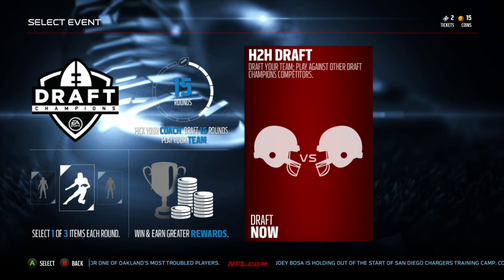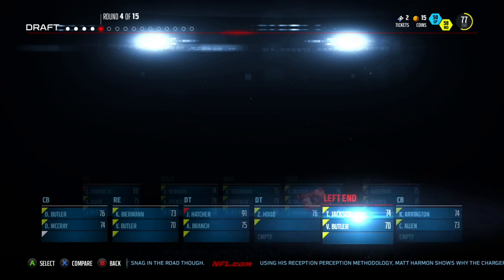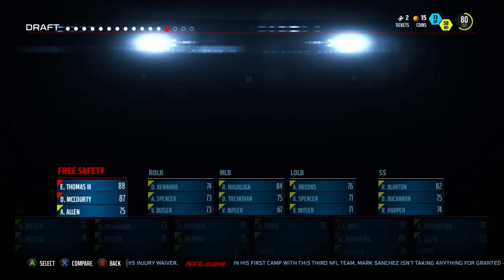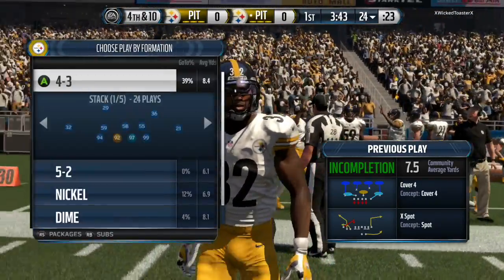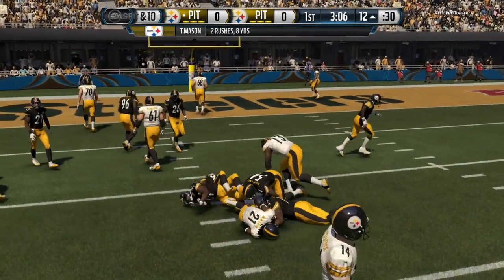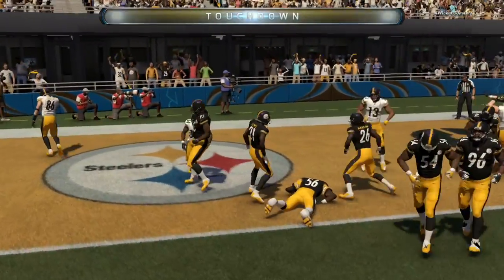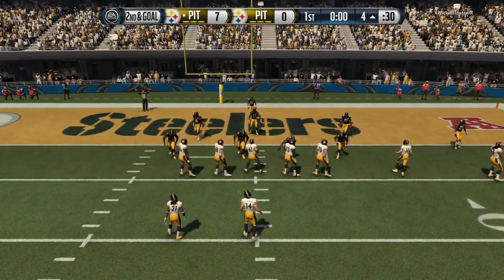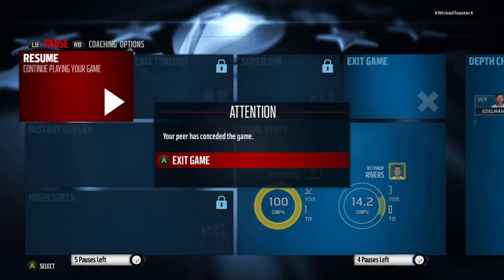Who is the better Steelers player???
Can I win with a crazy team???